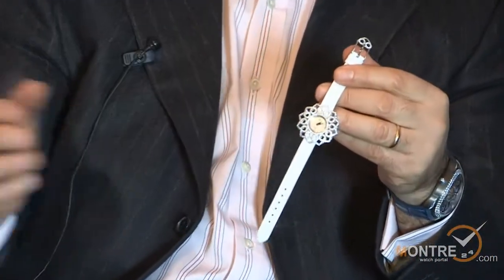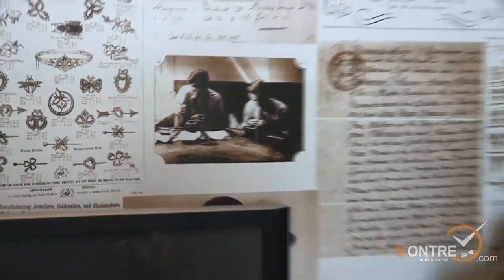Backes & Strauss watches at WPHH 2012 Geneve, January 2012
(Wrist Watch Backes & Strauss)